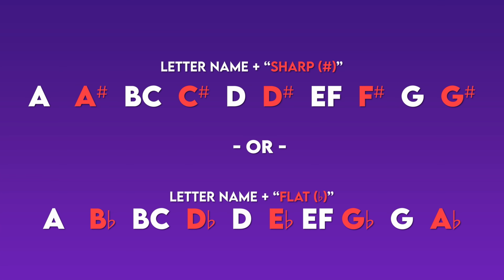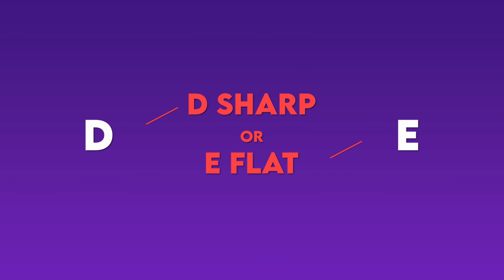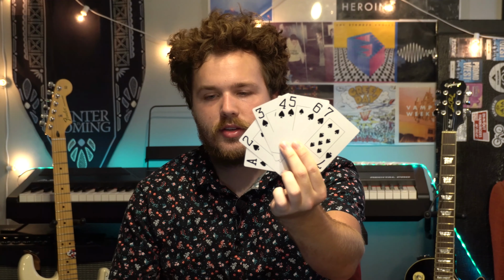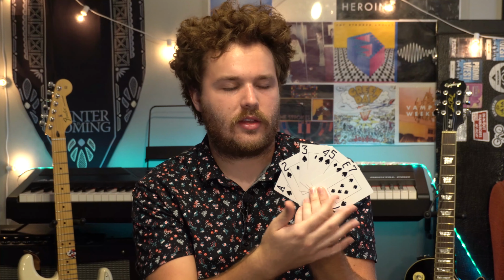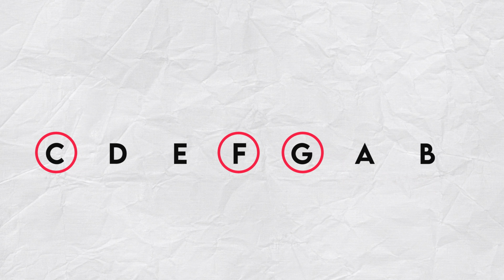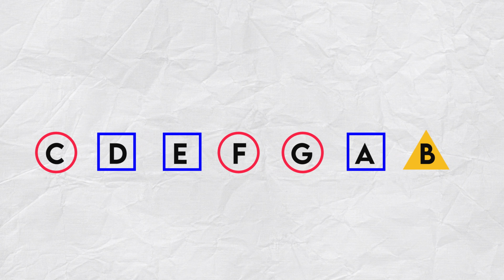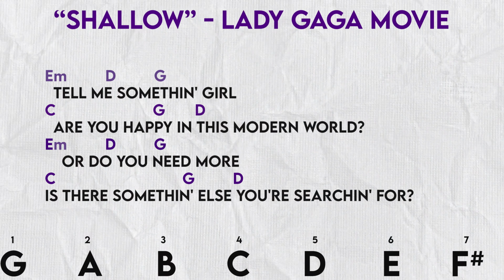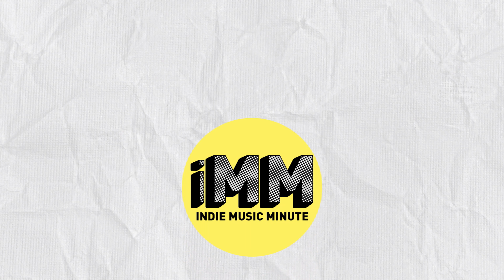Learn Music Theory in 6 Minutes - Basic Explained Easy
Don't read music? Don't understand chords and scales? Watch this video and I'll explain the basics of music theory in under 6 minutes!
~also~
at 4:10, the triangled chord (the seven chord) isn't major or minor. It's called diminished. It's kinda rare so I didn't mention it in this video.